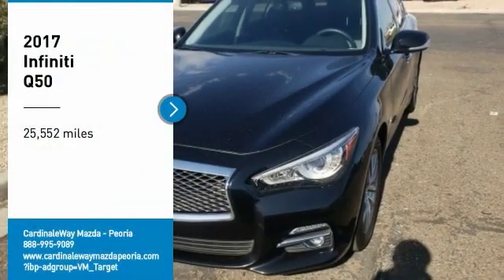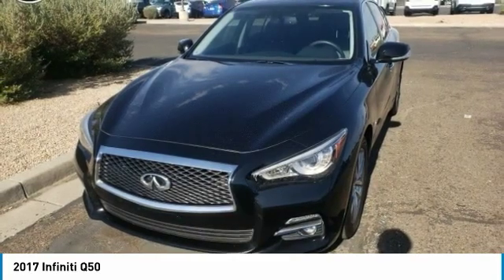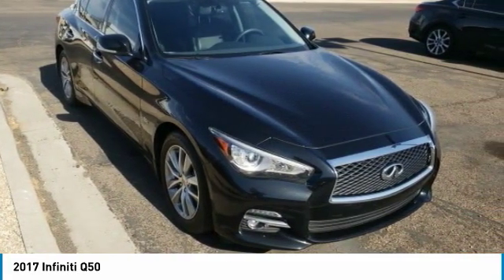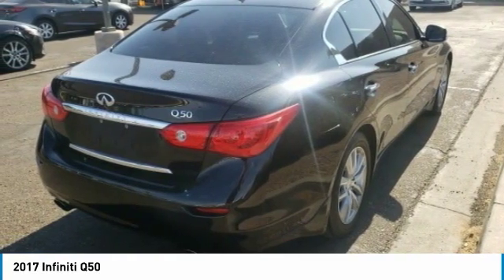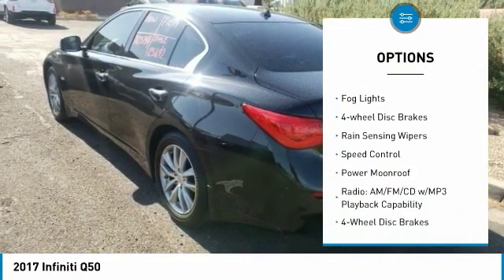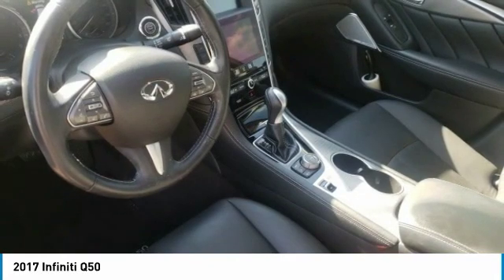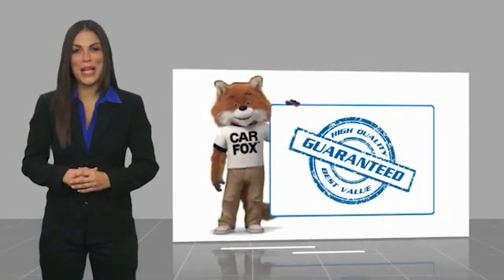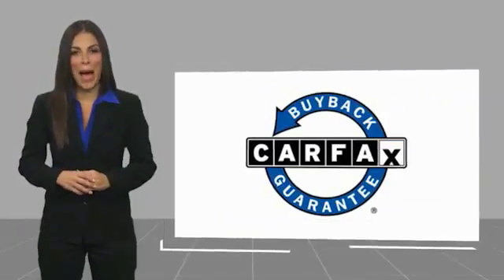2017 INFINITI Q50 2017 INFINITI Q50 FOR SALE in Peoria, CA BK1324A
Stop in today for a test drive of this U 2017 INFINITI Q50

8424 W. Bell Road